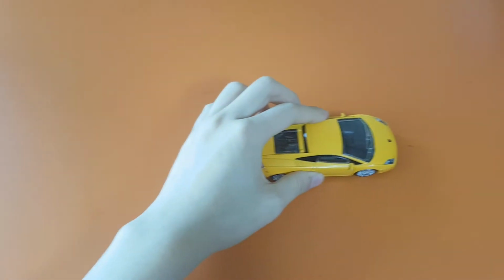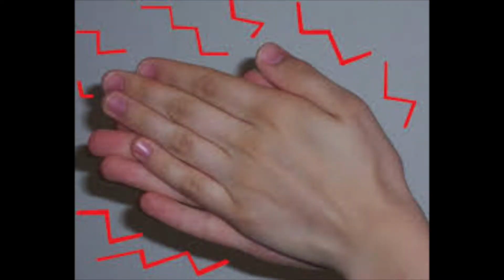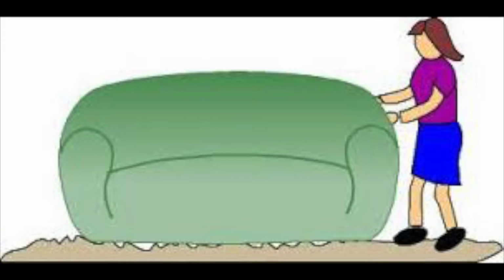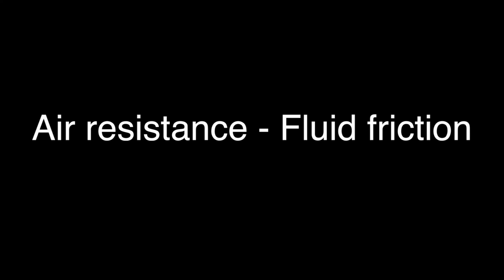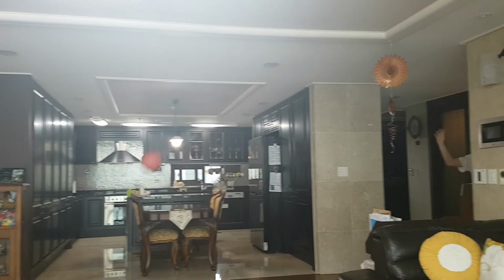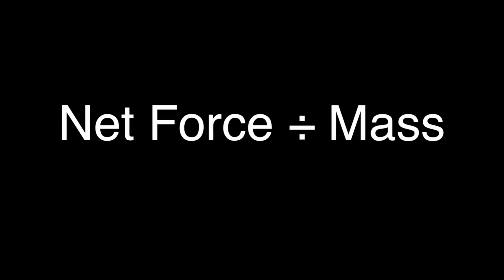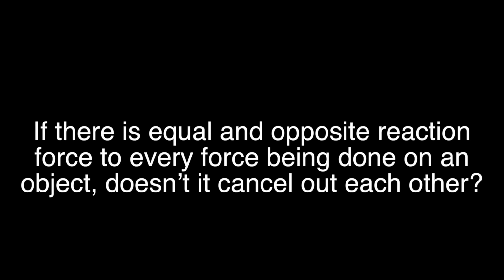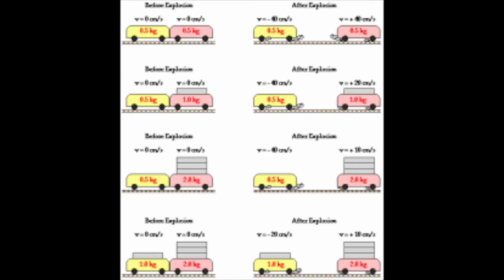Science Project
Citation for sources that we used